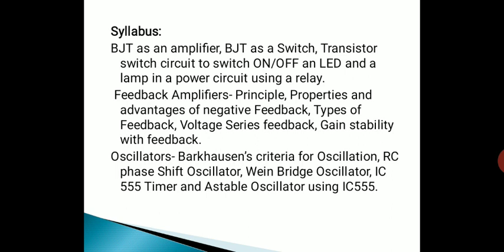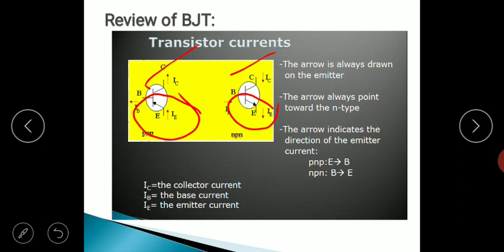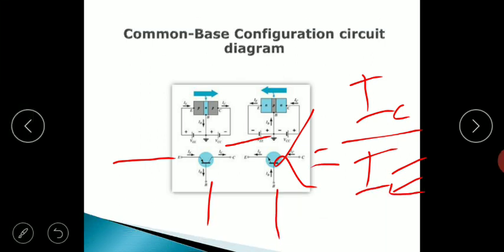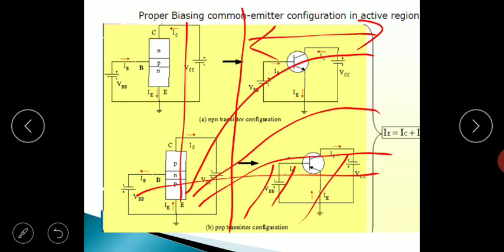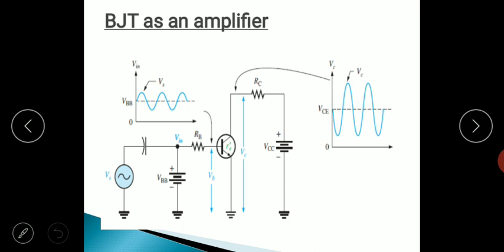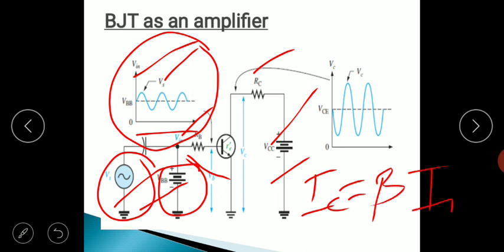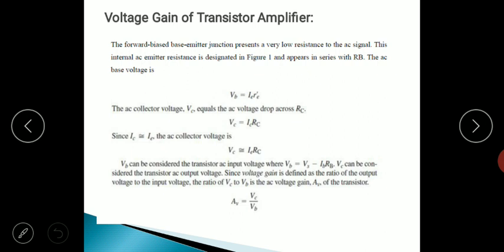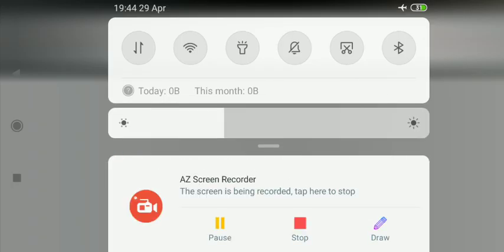JCE CS 18ELN24 Module 4.1 PRAVEEN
This video explains working of BJT Amplifier and derivation of its voltage gain.